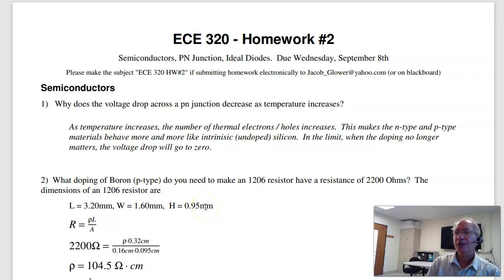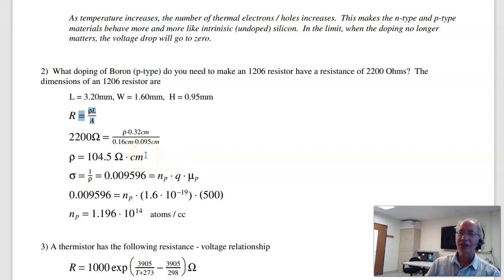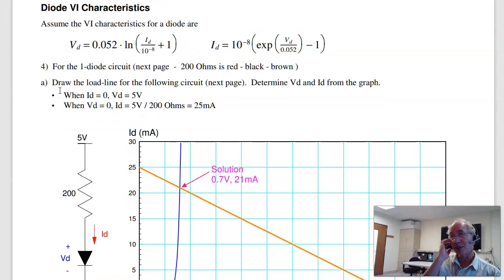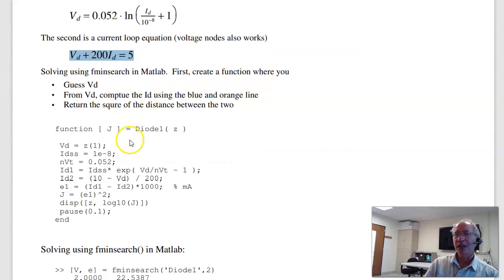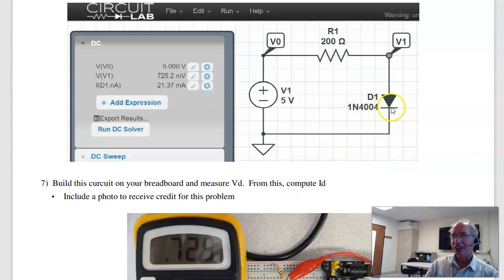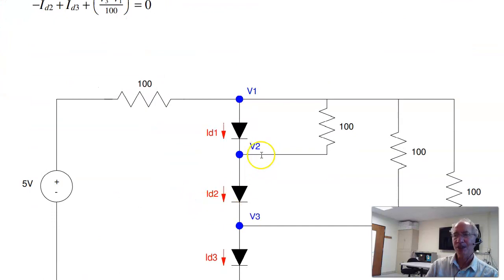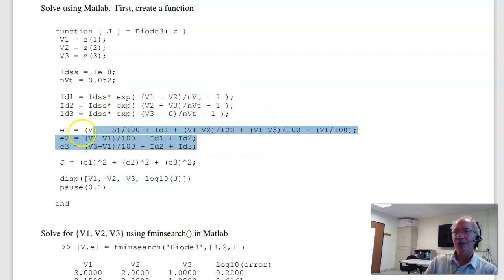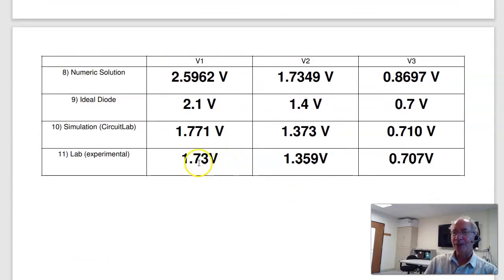320 Homework 2 Solution (Fa21)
Solution to homework #2 for NDSU ECE 320, Fall 2021.  (please see Bison Academy for assignment, lecture notes, etc)